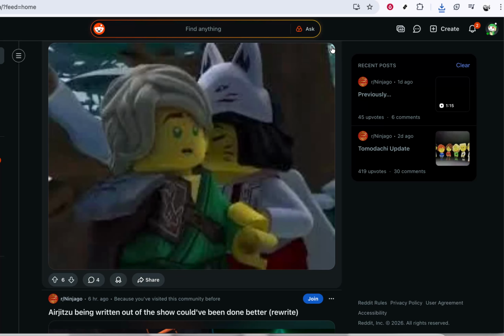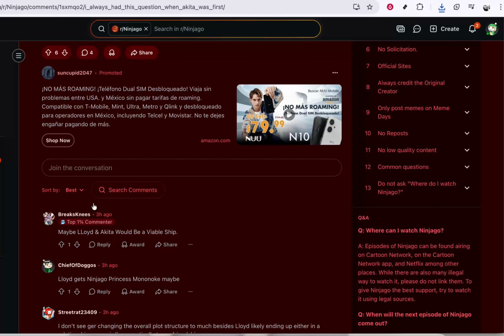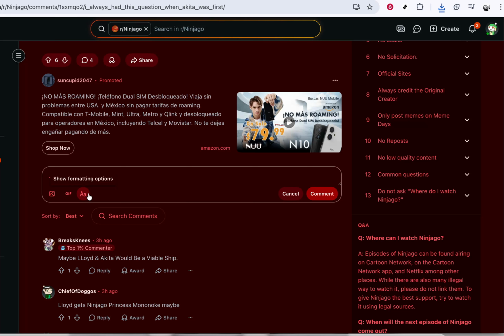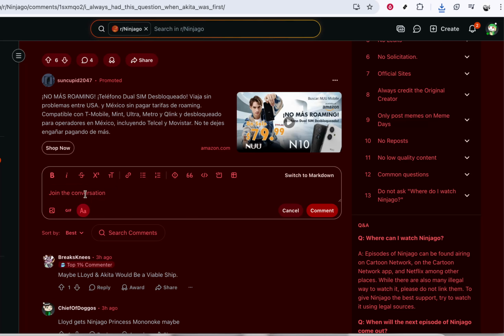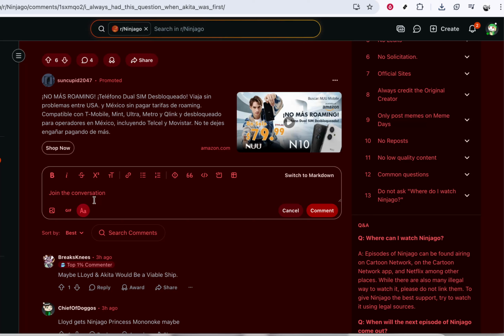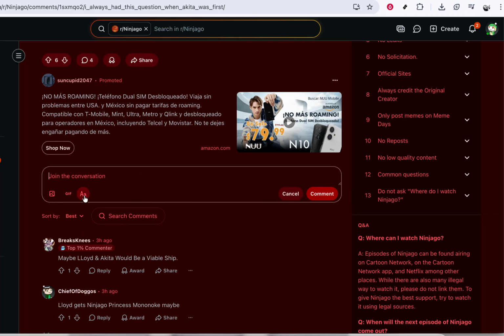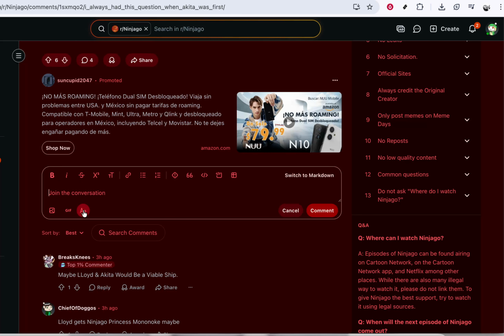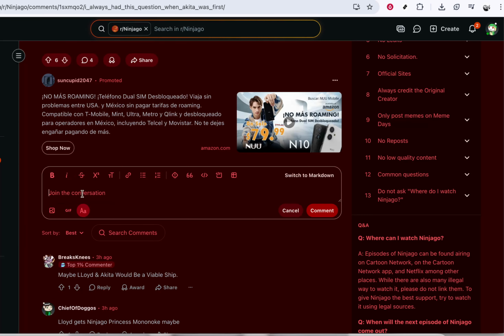How to Show Formatting Options in a Reddit Comment | Quick & Easy Guide 2026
Today we cover how to show formatting options in a Reddit comment so you can use tools like bold, italics, and links easily.